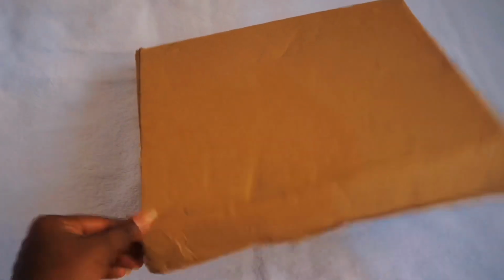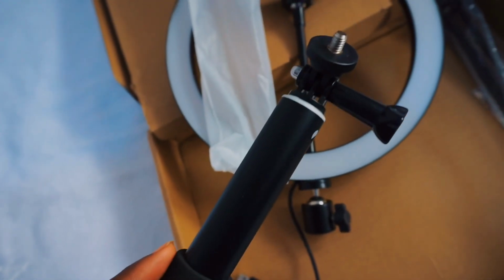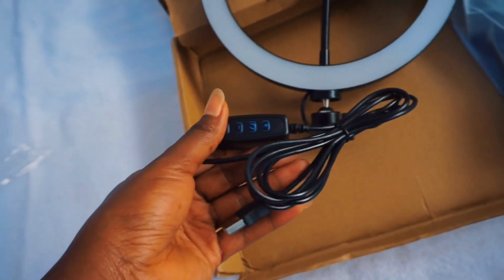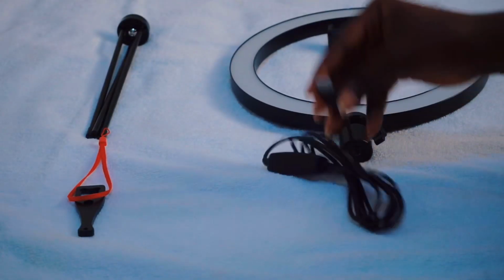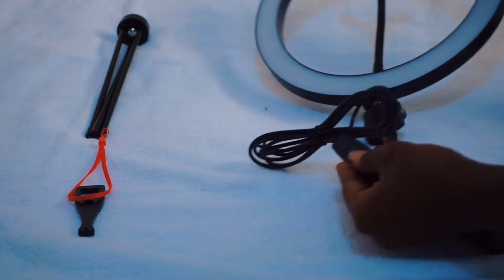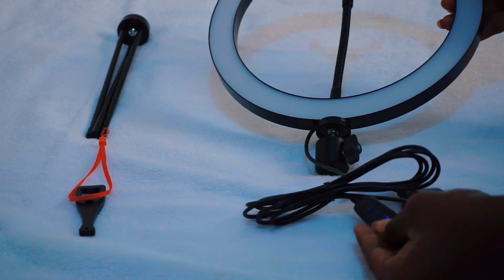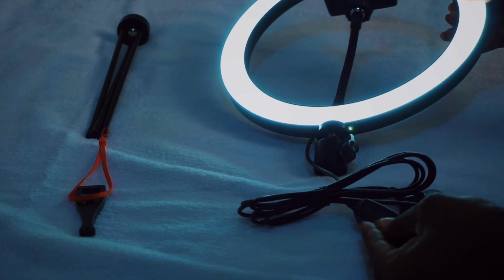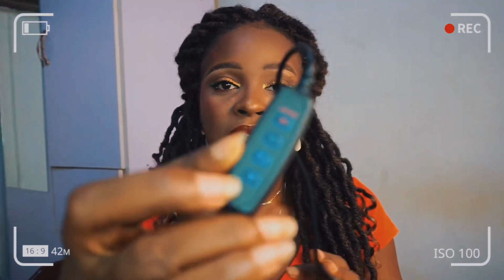$29 Ring Light From Aliexpress to Nigeria | What did I just do? | 26cm Ring Light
So I did a brave thing and ordered Ring light from Aliexpress to Nigeria. I hope this video helps you not to make mistakes, especially when shopping on Aliexpress. Enjoy...